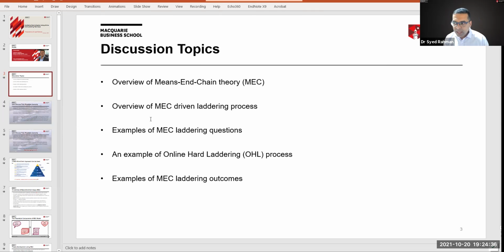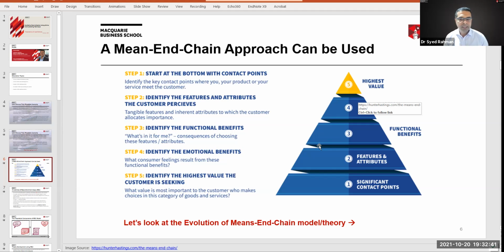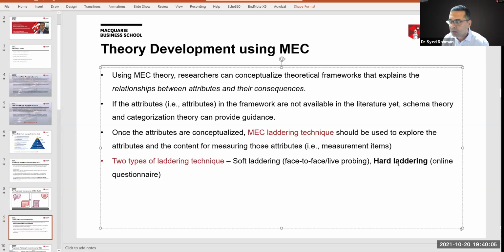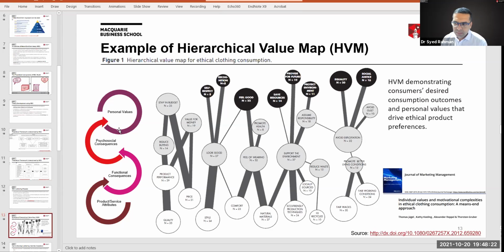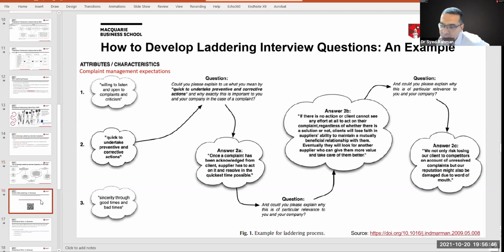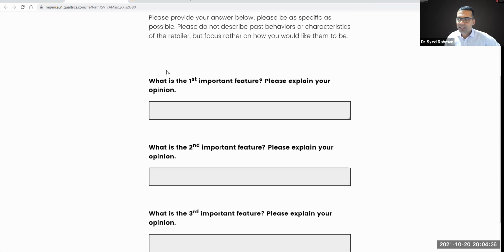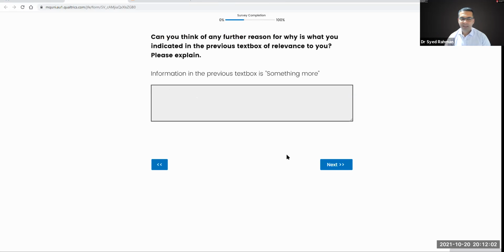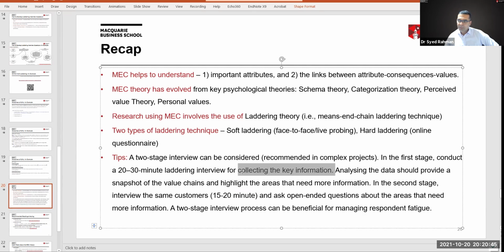Day 2 Parallel session workshop 3: Qualitative data collection using online hard laddering technique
20-Oct-21 19:15 – 20:15 Dr. Syed Rahman, Macquarie University